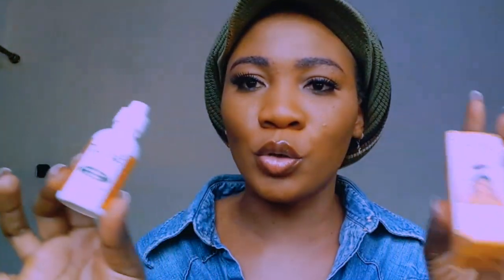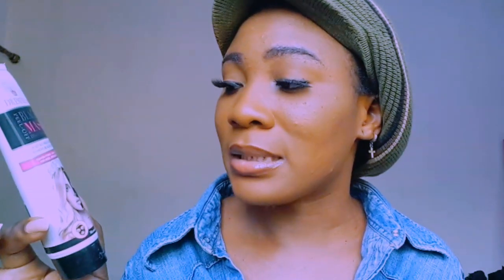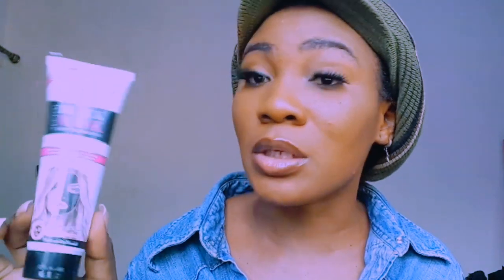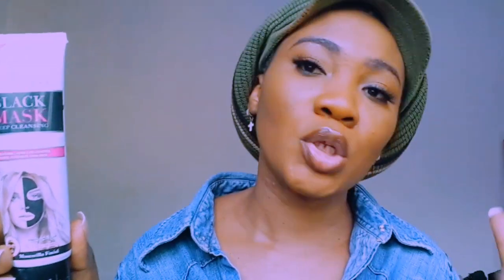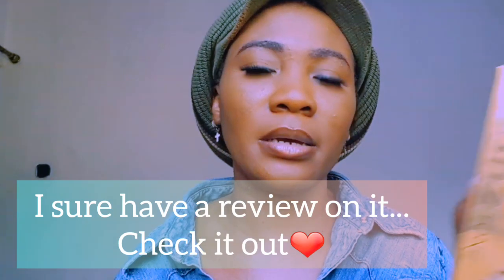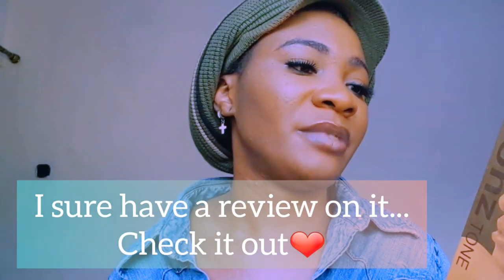SKINCARE EMPTIES HAUL; My 2020 Products Empties.•||BEAUTY BY BETTY